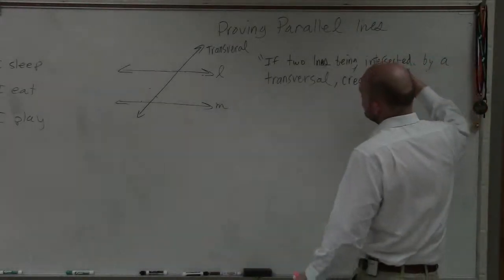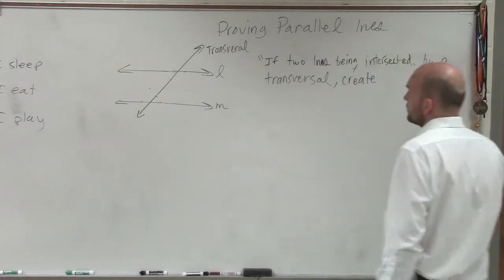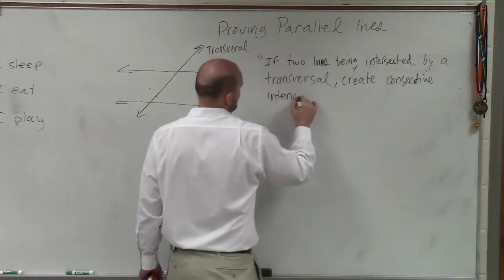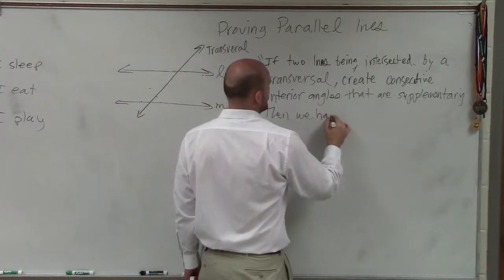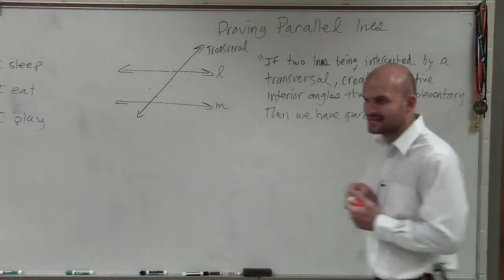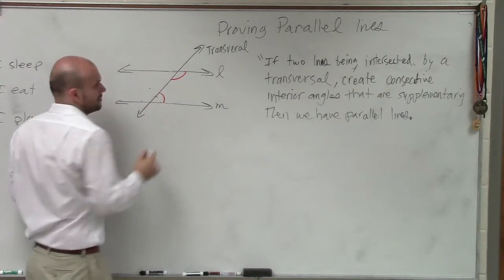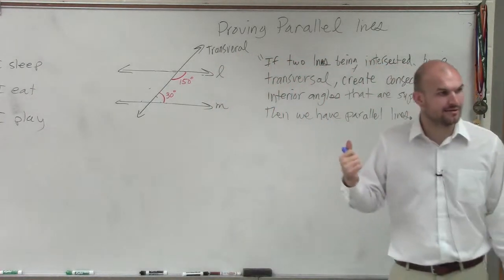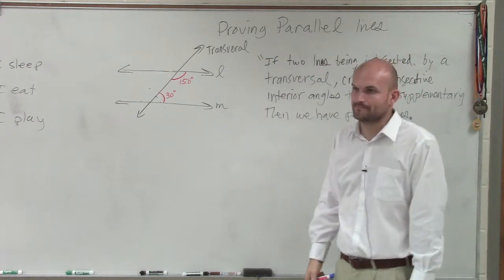What is the Consecutive Interior Angle Converse Theorem